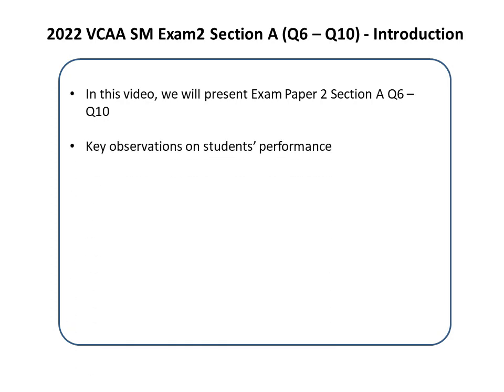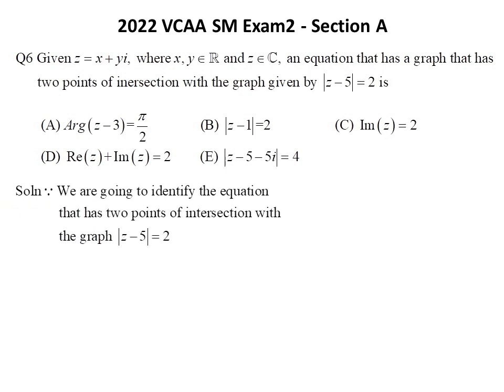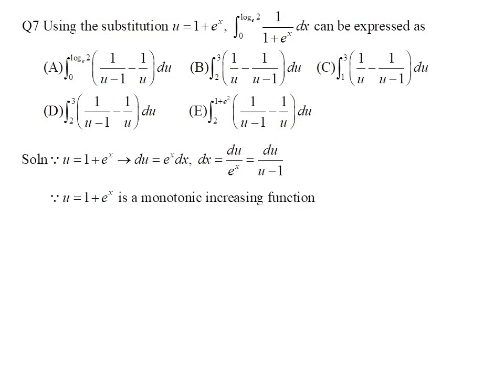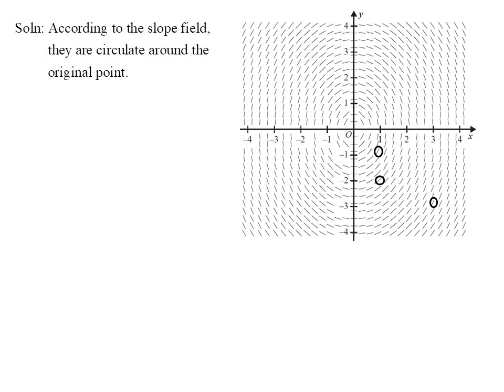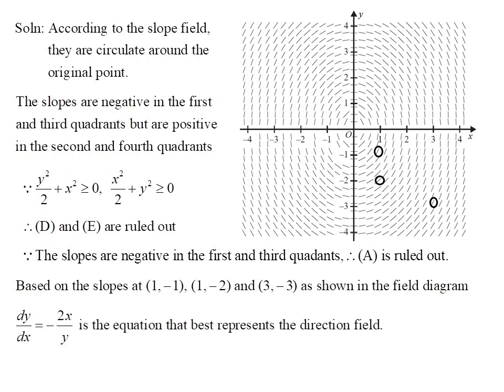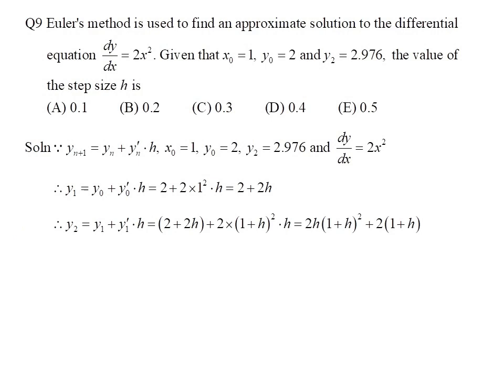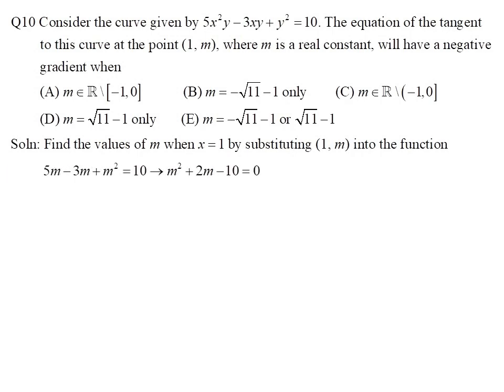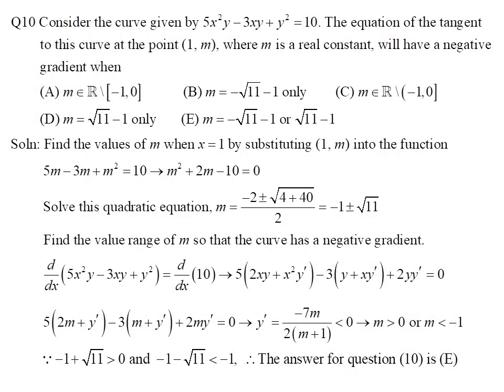2022 VCAA Specialist Math Exam Paper 2 Section A Q6-10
This video is part 5 of the VCAA Specialist Math 2021 exam papers series. In this video, we will solve exam paper 2, Section A, questions 6 to 10. Statistically, most students answered questions 6 to 9 well. However, most students had problems with question (10) where they failed to find value range of m so that the tangent at point (1, m) has a negative gradient.